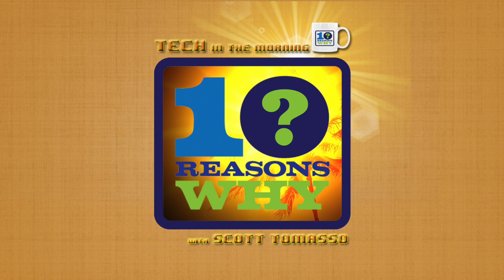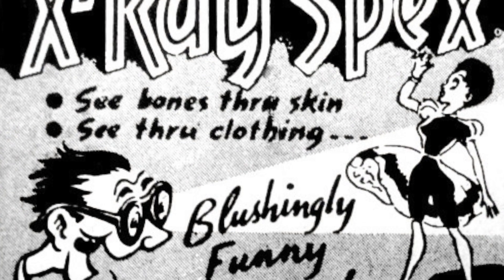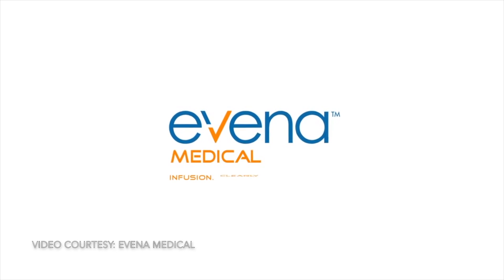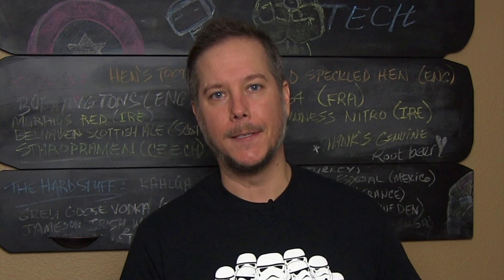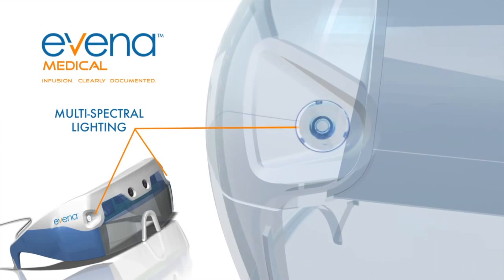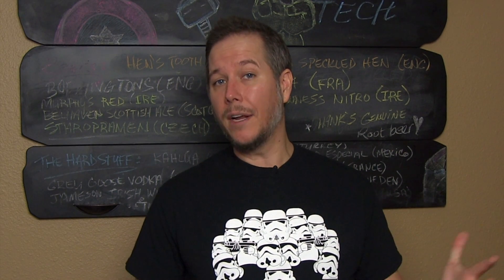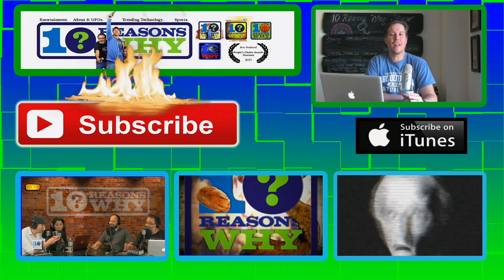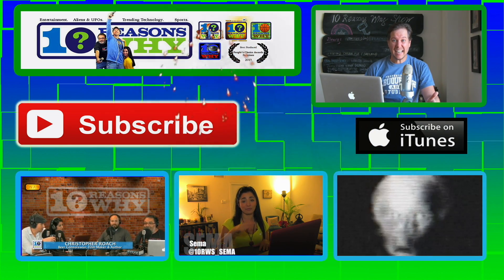TECH: REAL X-Ray Glasses Are HERE!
All of us wanted XRAY glasses as a kid. And pretty much all of us wanted to use them for unsavory reasons I’m sure. If you say you didn’t, you’re lying and you’re grounded. Go to your room.

The Eyes-On Glasses System are essentially X-ray glasses designed specifically for doctors and nurses to see beneath a person’s skin so they can easily locate veins. Obviously I-V treatment would be a huge benefactor with these glasses.

In a nutshell, these ‘x-ray’ glasses are hands free, and according to the company they work by ‘projecting overlays of digital content onto the real-world in the center of the wearer’s field of view… enabling a seamless blend of the physical and digital worlds.’

The smart glasses can also store images, videos and allow practitioners to share them remotely via Bluetooth, Wi-Fi and 3G.  It’s pretty cool stuff.

So what do you guys think? Would you want a pair of REAL XRAY glasses? What would you use them for?

Clip courtesy of:
Evena Medical